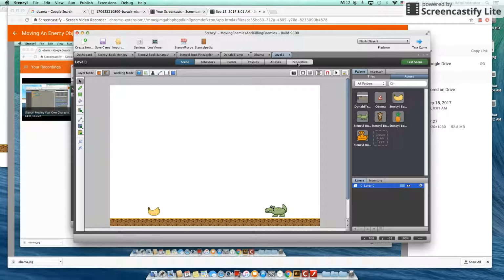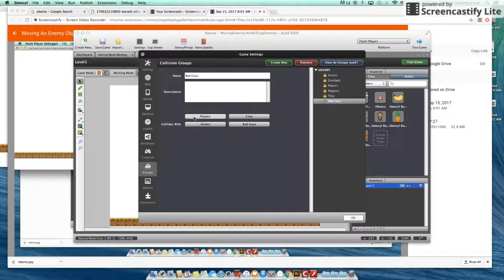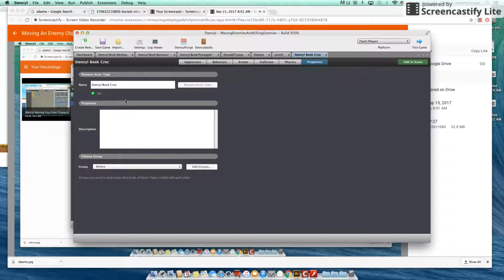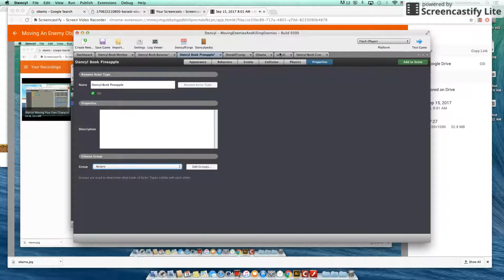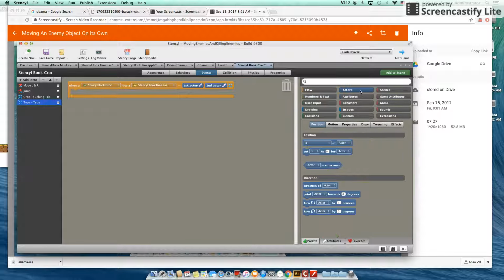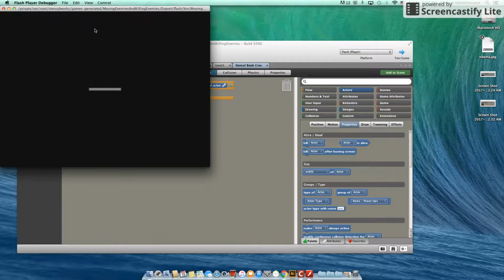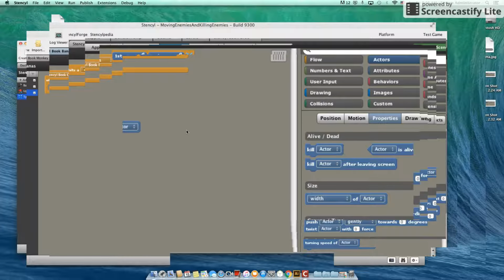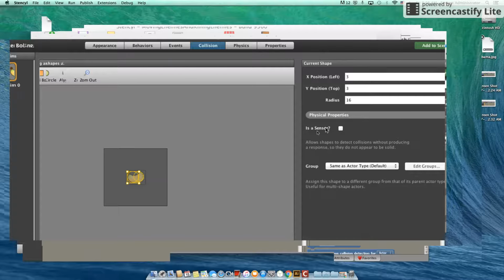Stencyl - Kill Object On Collision